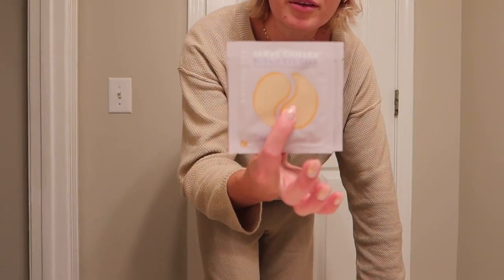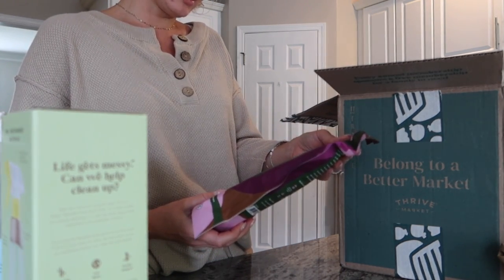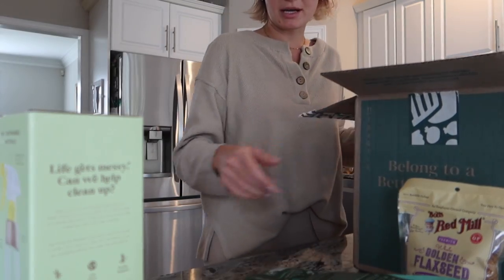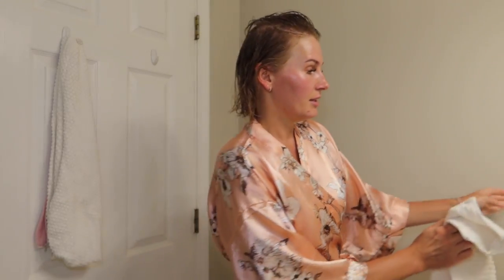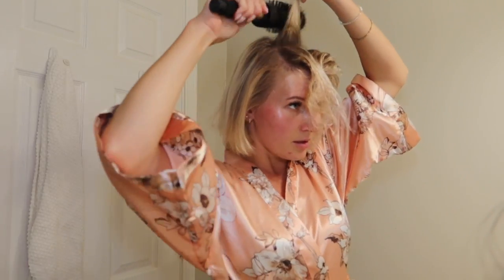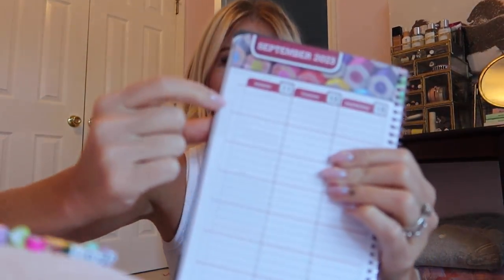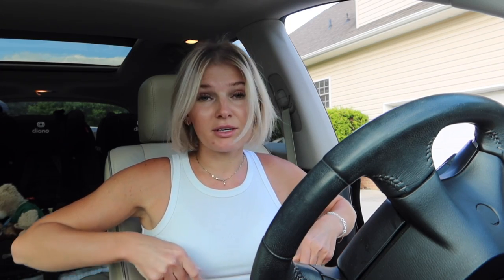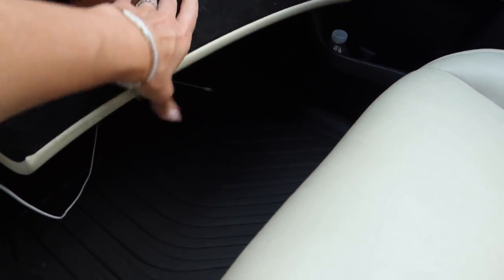daily vlog: Thrive order, short hair blowdry routine + car organization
LINKS:
→Wander beauty eye patches (so good)
→waffle knit set
→Five Guards all purpose cleaner
  *personal ref link. cancel anytime

Hair products used:
→TYMO hair dryer
→Boldify hair serum
→Oribe hair alchemy serum
→Leave in conditioner
→Color WOW volumizer
→Olaplex hair oil